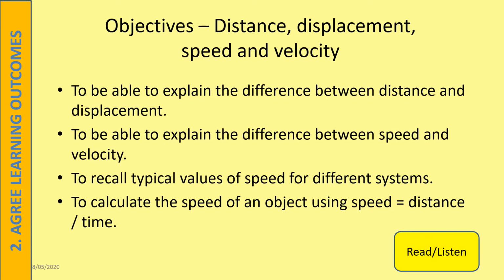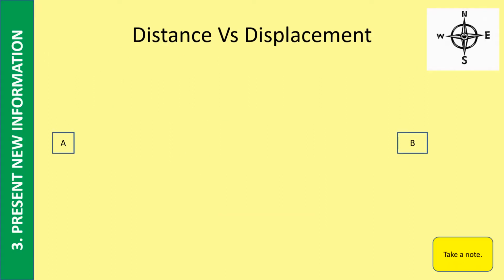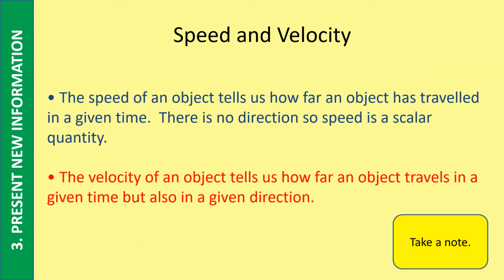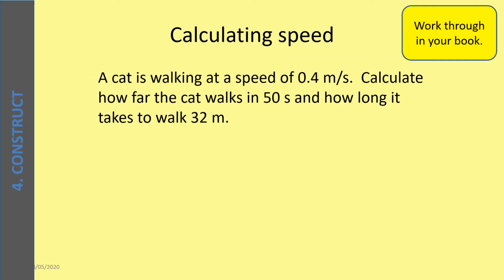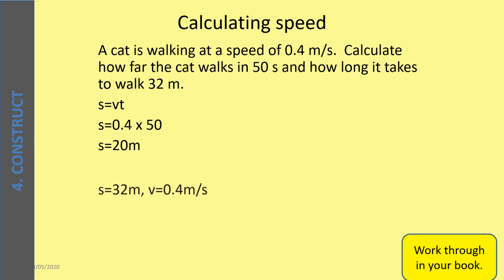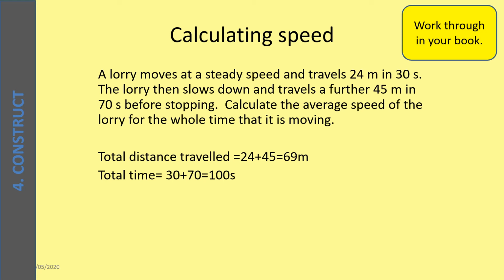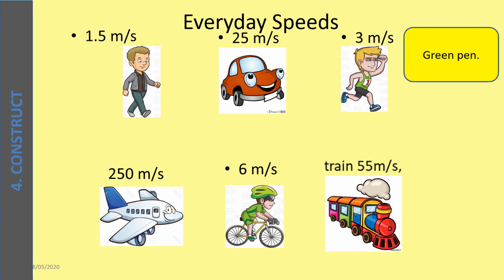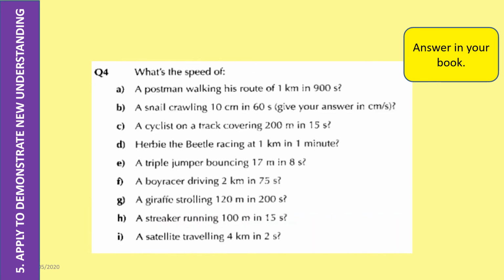10S3 WC 18 05 20 L2 Speed and Velocity